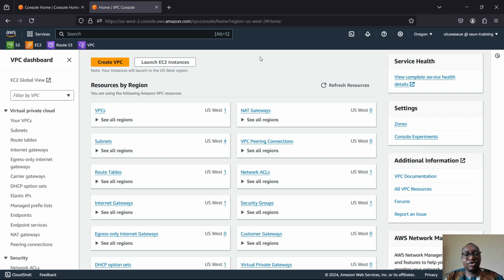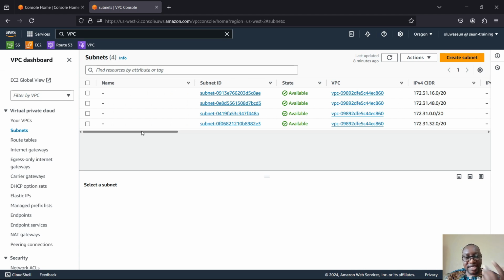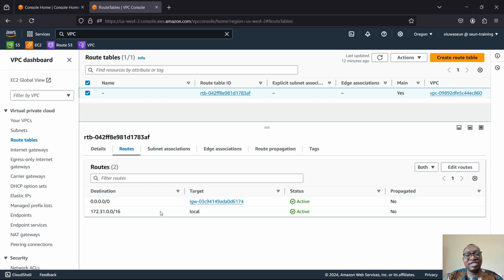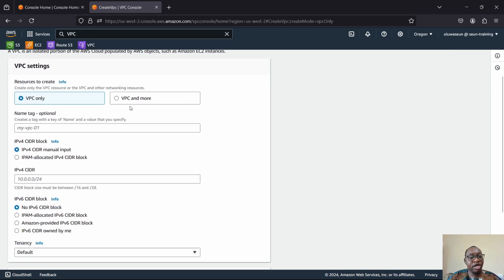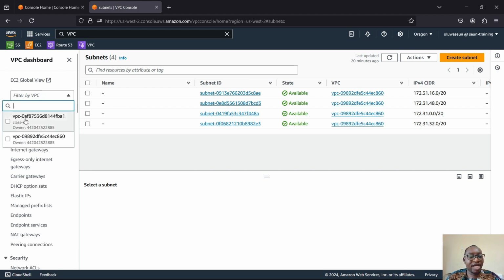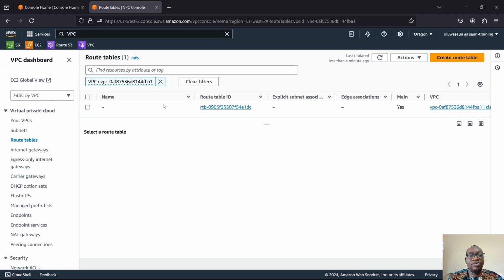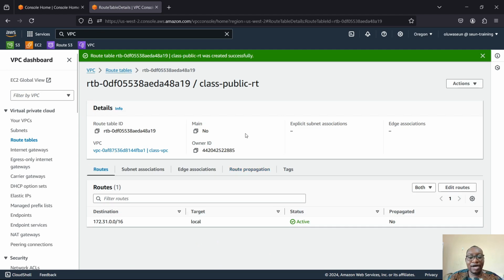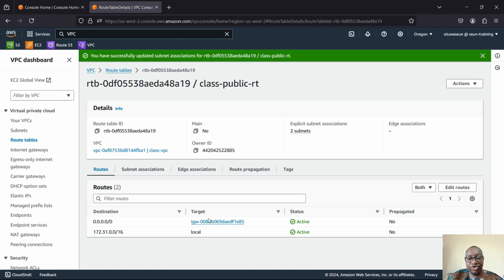CLASS 28 - AWS VPC: Internet Gateway vs. NAT Gateway Explained | Free DevOps Course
In this class, we explore the critical components of AWS VPC networking: the Internet Gateway (IGW) and NAT Gateway. Understanding how these gateways function is essential to managing the flow of traffic into and out of your VPC and ensuring secure, efficient cloud networking.

🔑 What You'll Learn:
The difference between an Internet Gateway and a NAT Gateway
How to configure both gateways in your AWS VPC
Use cases for public and private subnets with these gateways
Best practices for routing and securing your network
Real-world scenarios where each gateway is used

By the end of this session, you’ll have a solid understanding of how to leverage the Internet and NAT Gateways for optimal VPC performance.